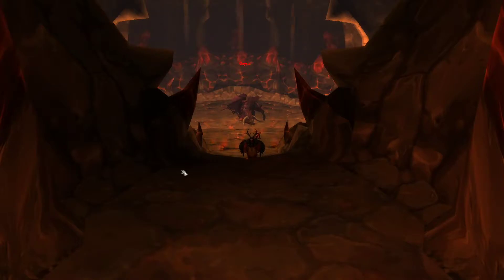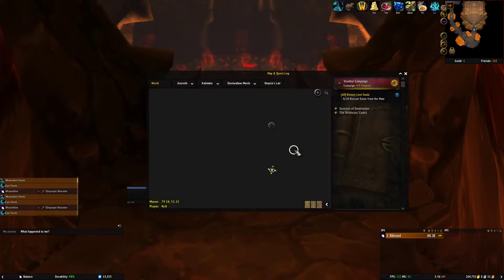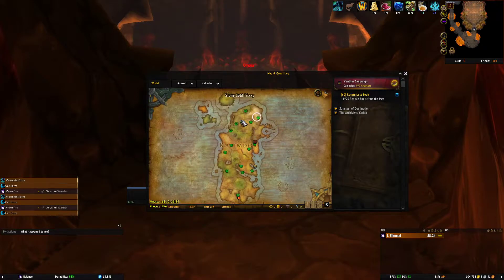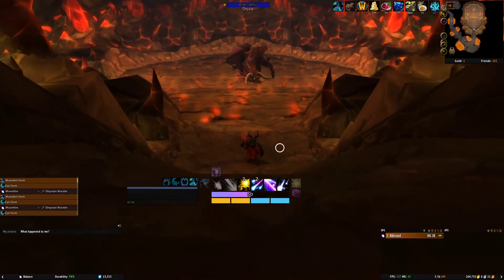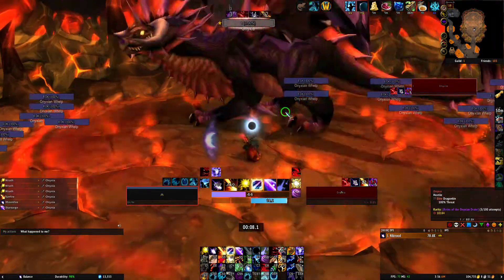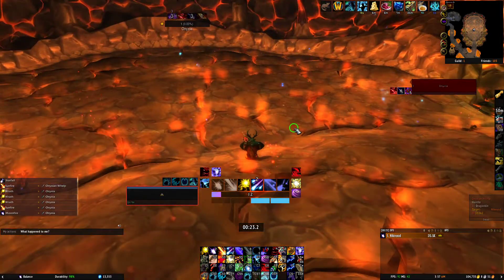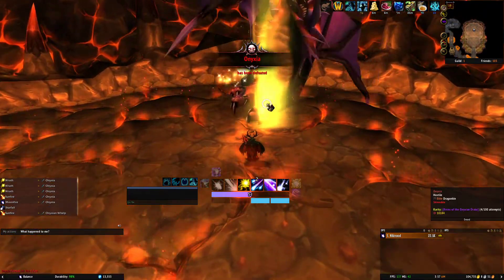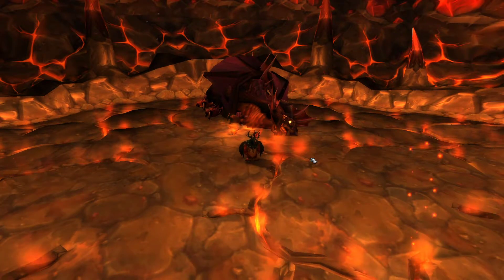How to get the Onyxian Drake [9.1.5]